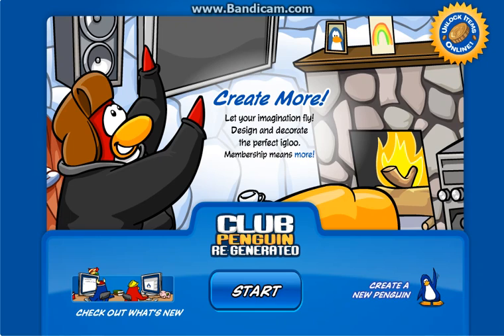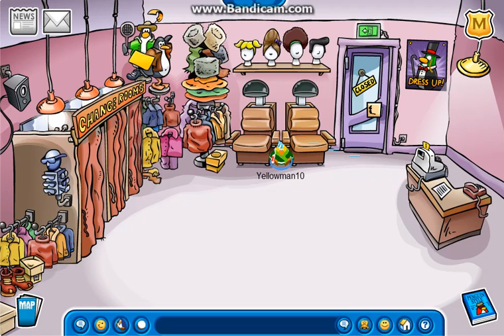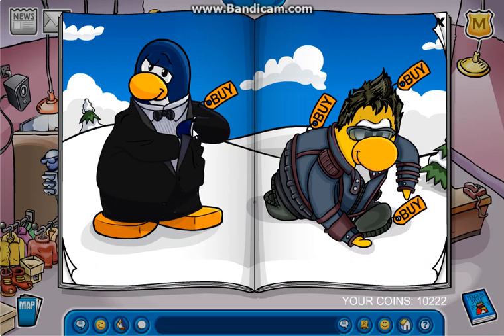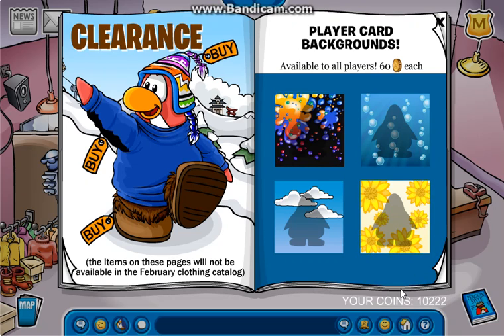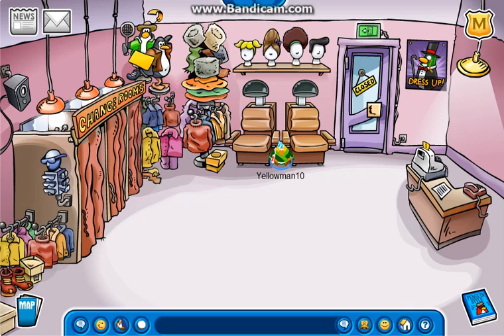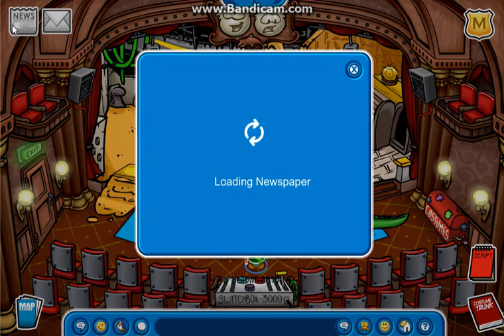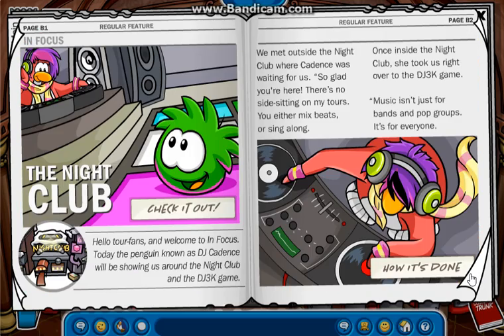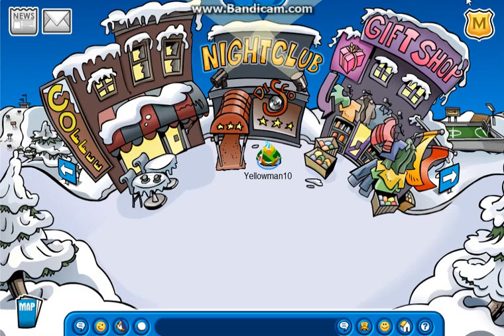CLlub Penguin ReGenerated: January 2018 Penguin Style,NEW Stage Play & CPRG TIMES 6! January 2,2018!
ENJOY! MORE OF THESE SOON!!!